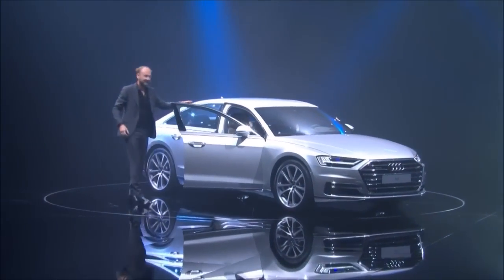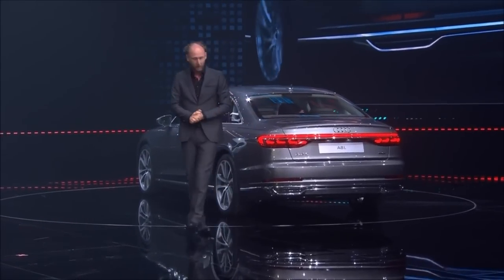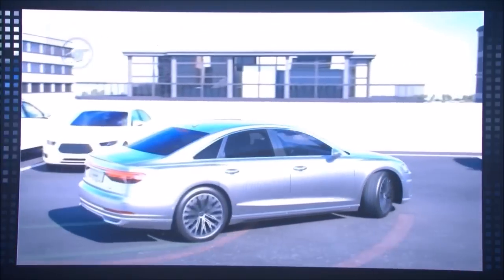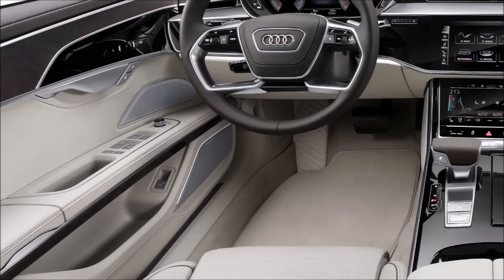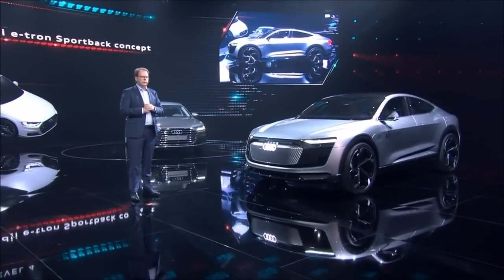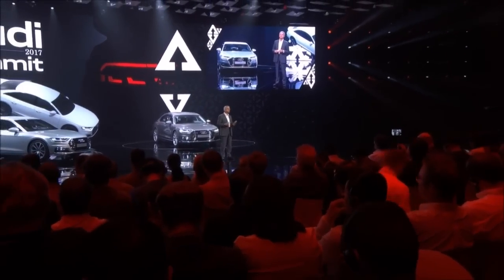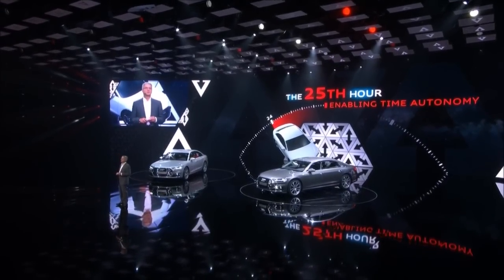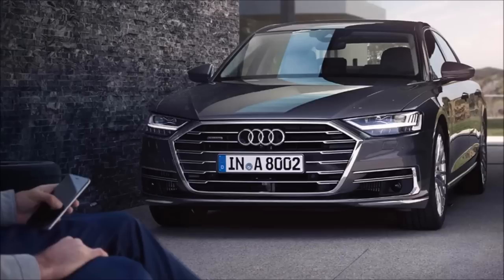2018 Audi A8 Reveal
The New Audi A8 is here and Wow is it something else

While the Audi A8 has always seemed to wear an understated tuxedo with its sleek looks and undeniable style, the third-generation model has been in circulation for the last seven years. It’s one of the last few models to still sport Audi’s tall, square grille and it’s time for a serious revamp. So, it was no surprise when we started seeing prototypes hitting the streets and the Nürburgring, and now – after a quick peak at the Spider-Man: Homecoming premiere, Audi has laid it all out on the table. As is the usual case with Audi, overall design changes are somewhat minimal, but it does get the new, wide grille, a pair of sexy headlight units, and repositioned body lines that make it even more appealing than ever before. Inside, there’s a completely redesigned dashboard with new technology, updated user interface controls, and it finally gets Audi’s new piloted driving system which allows remote parking and semi-autonomous driving in highway traffic. To go along with this, the A8 gets a revises suspension system that includes all-wheel steering and active suspension. Topping off the new generation is a pair of reengineered, turbocharged V-6 engines that will eventually be joined by a pair of V-8 powerplants and a 6.0-liter W-12 for the range-topping model.

So, with all that in mind, one can’t help but wonder how the new A8 will stand up against the new Mercedes S-Class and the new BMW 7 Series. It’s obviously going to be a tough call as to which is better, but Audi is coming to the party prepared to throw down. So, let’s dive on in and take a better look at the new Audi A8 – there are lots of details to cover.

 "It looks like a genetic engineer simply played with some DNA to make some minor mutations as opposed to an engineer coming up with a fresh design."

What we have here is a deceptively fresh look that makes it easy to forget that the last A8 was as attractive as it was. Now, when it comes to the side profile, there isn’t a lot of change. In fact, it looks like a genetic engineer simply played with some DNA to make some minor mutations as opposed to an engineer coming up with a fresh design. From the beltline up, the new A8 looks nearly identical, with the only noticeable difference being the slightly taller mirrors with smaller corner mounts. Otherwise, the rear stationary window, shape of the window cutouts and the roofline have practically carried over. The window trim along the top is now a bit thicker, so it does stand out more, but that’s about it. Check it out:

What has change along the side profile is the way the lower body lines are executed. In the previous model, the contour of the front fender fed into the body line that ran below the belt line. Well, some genius over at Audi (and I’m not being sarcastic) decided to base the uppermost body line on the hood line to provide a fresh look. The contour of the front fender still leads into its own body line, but it slowly fades away and blends into the doors just below the mirrors – it’s really a nice touch! Down below, the lower body line has been enhanced in size and angled just slightly upward in the rear, giving the car a commanding look from the side without sacrificing a level ride height.

 "The biggest problem with the look of the outgoing generation is just how boxy the front looked, but the new-gen model makes that all something of the past, bringing an end to the visual nightmare that was Audi’s old grille design."

Up front is where Audi executed the most changes, and I think I speak for just about everybody when I say that it’s about damn time. The biggest problem with the look of the outgoing generation is just how boxy the front looked, but the new-gen model makes that all something of the past, bringing an end to the visual nightmare that was Audi’s old grille design. With a shorter but wider approach to the grille, the hood now has a smooth edge from corner to corner. The sharp points of the grille allow for top outer edges that run parallel with the new headlights in a sleek fashion while the rounded lower corners follow the contour of the fascia. The wrap around chrome trim that runs along the lower fascia and wraps around the corner vents has been enlarged and now sits higher in the corners with an extra pair of louvers above the fog lights. To be honest, there’s almost too much going on down here in the corners, but it’s not bad, and those new chrome louvers go really well with the central LED strips in the new headlights.